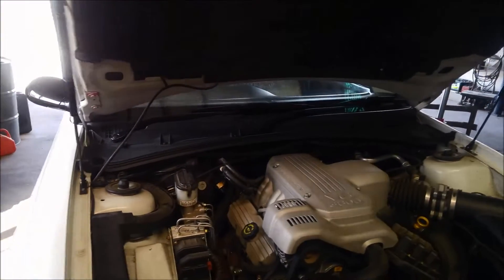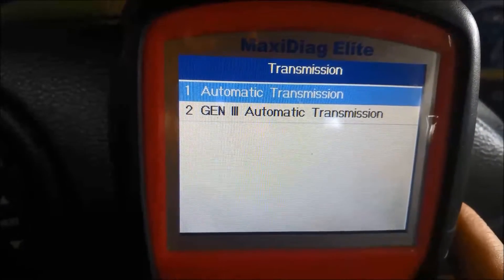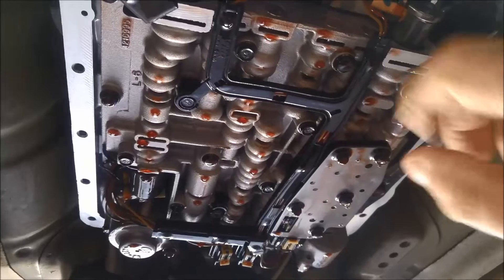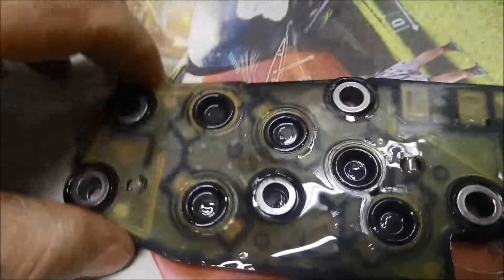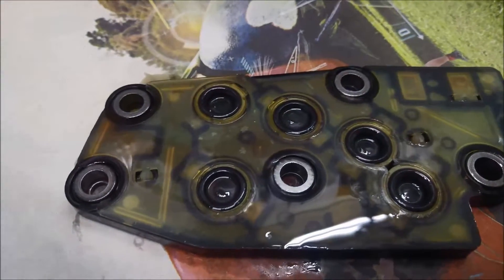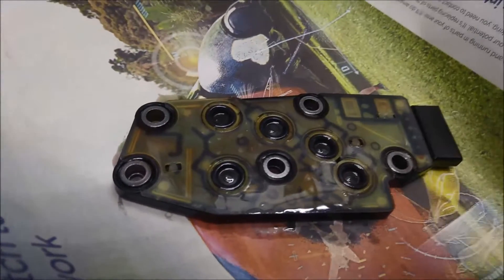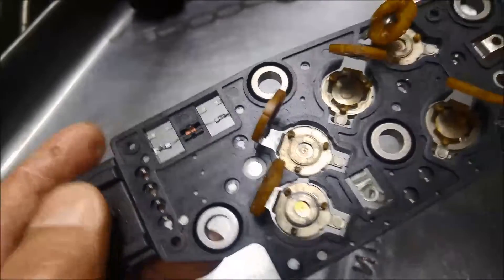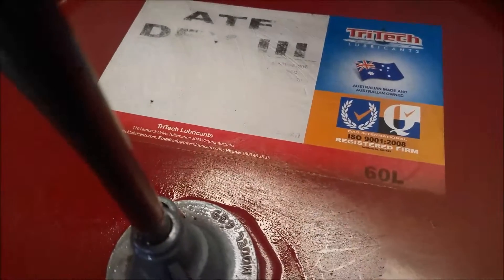4L60E 4L80E Problem Neutralizing Intermittently on Take-Off Repair by flushing Manifold Switch Plate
4T40E  4T45E  4T65E  4T80E  4L60E  4L65E  4L80E  4L85E and others have similar Transmission Manifold Pressure Switch Plate
4.L60E Manifold Switch Plate pulled apart 5:45

Holden Commodore 4L60E Neutralising Intermittently on Take-Off with no stored fault codes and Trans Fluid Level not low or overfilled

Automatic Transmission Fluid Pressure Switch
OBD2

4L60E - RPO M30
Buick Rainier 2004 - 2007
Buick Roadmaster 1994 – 1996
Cadillac Escalade 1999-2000, 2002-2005 (models with LM7/5.3L V8)
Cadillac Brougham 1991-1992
Cadillac Fleetwood 1993–1996
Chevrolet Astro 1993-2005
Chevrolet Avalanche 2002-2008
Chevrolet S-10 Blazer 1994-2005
Chevrolet Camaro 1994–2002
Chevrolet Caprice 1994-96
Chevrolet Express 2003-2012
Chevrolet Impala SS 1994–1996
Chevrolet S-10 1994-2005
Chevrolet Silverado 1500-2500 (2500 with 6 bolt axle pattern)
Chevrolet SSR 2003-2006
Chevrolet Suburban
Chevrolet Tahoe
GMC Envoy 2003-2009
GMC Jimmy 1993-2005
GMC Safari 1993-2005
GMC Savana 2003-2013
GMC Sierra 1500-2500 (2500 with 6 bolt axle pattern)
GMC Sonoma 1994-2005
GMC Yukon
GMC Yukon XL Denali
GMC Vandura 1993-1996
Holden Commodore ( VR, VS, VT, VX, VY, VZ, VE ) 1993–2012
Holden Caprice ( VR, VS, WH, WK and WL ) 1994–2006
Hummer H3
Oldsmobile Bravada
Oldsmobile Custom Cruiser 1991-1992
Pontiac Firebird 1994–2002
Pontiac GTO 2004
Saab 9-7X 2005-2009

Updated 4L60E, the 4L65E - RPO M32
2005 C6 Corvette
Cadillac Escalade
Cadillac Escalade EXT
Chevrolet Silverado SS
Hummer H2
Holden Crewman 2004 Only
Holden One Tonner 2004 Only
Pontiac GTO 2005–2006 ( M32, 3.46:1 final drive )

4L80E
1991–2013 Chevrolet C/K/Chevrolet Silverado/GMC Sierra V8
1991–2013 Chevrolet/GMC Suburban/GMC Yukon
1995–2003 Chevrolet Tahoe/GMC Yukon
1991–2009 Chevrolet Van/Chevrolet Express/GMC Savana
2002–2006 Chevrolet Avalanche V8 8.1L
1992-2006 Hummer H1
1992–1998 Rolls-Royce Silver Spirit/Spur II, III, IV
1991–1992 Bentley Eight
1991–1997 Bentley Turbo R
1991–2002 Bentley Continental R/S/T
1999–2006 Bentley Arnage Red Label / Bentley Arnage R/RL/T
1993–1996 Jaguar XJS
1994–1997 Jaguar XJR
1993–1997 Jaguar XJ12 / Daimler Double Six
1996–1999 Aston Martin DB7
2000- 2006 Chevrolet HD trucks

4L85E (RPO MN8)
Chevrolet Avalanche
Chevrolet Suburban
GMC Yukon XL
Chevrolet Express with Duramax Diesel
GMC Savana with Duramax Diesel
Rally Fighter

ewffiHwh3792wyp9y2yr723#%%&%ÊADG$^^$$^#$%^$%&